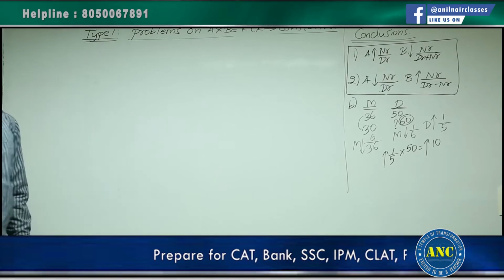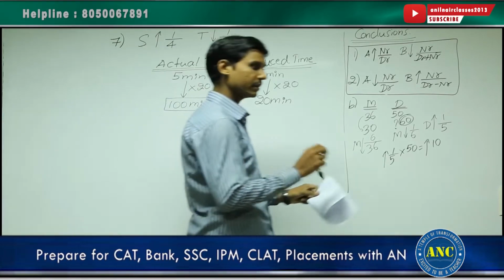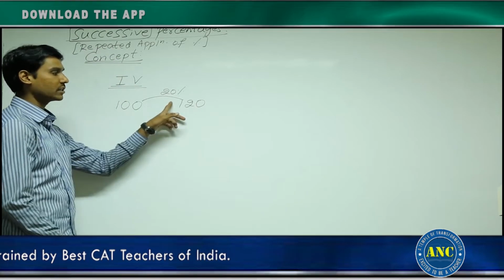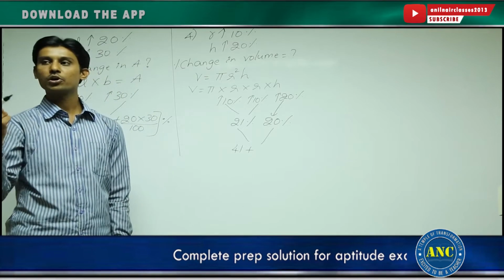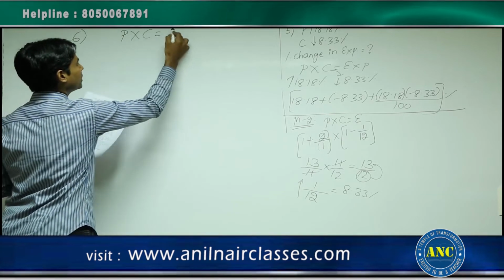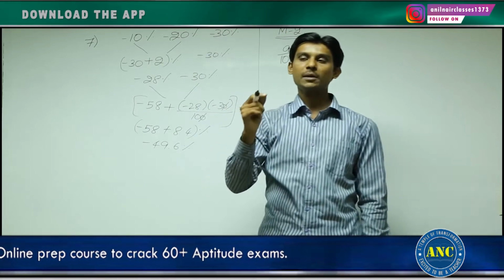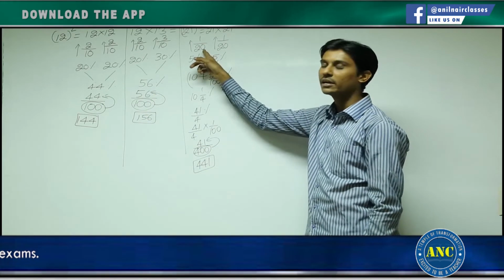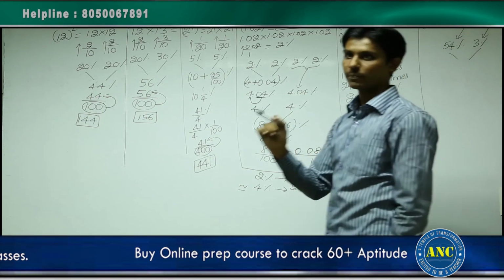Percentages Session - 2 | ANIL NAIR CLASSES